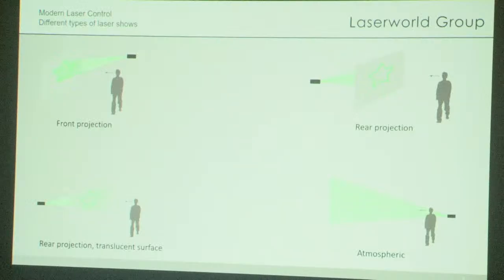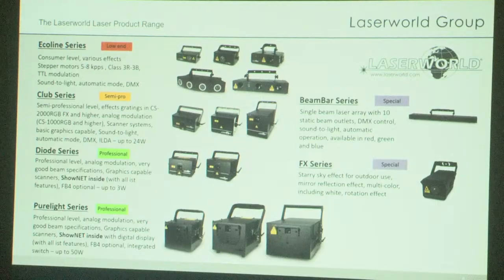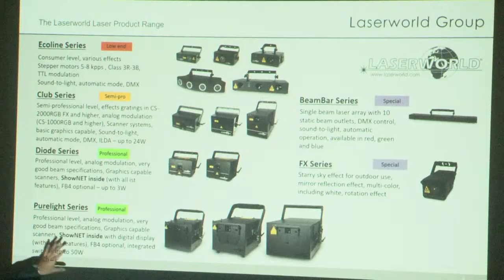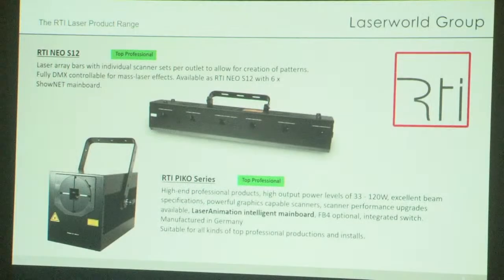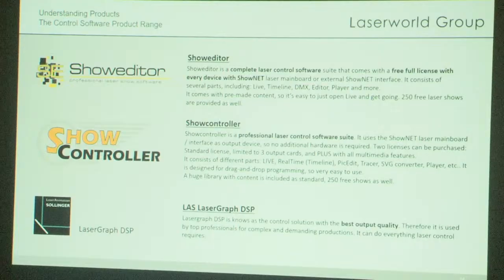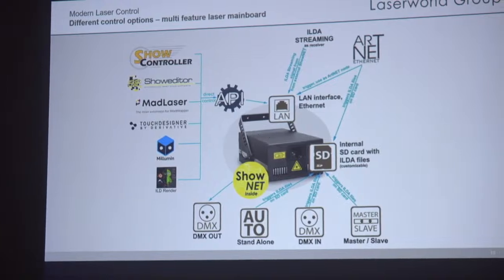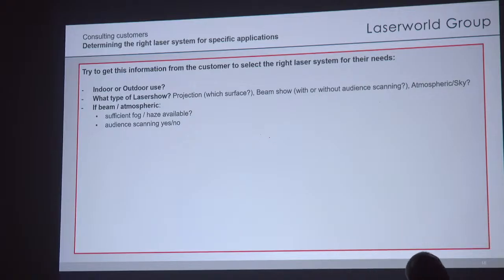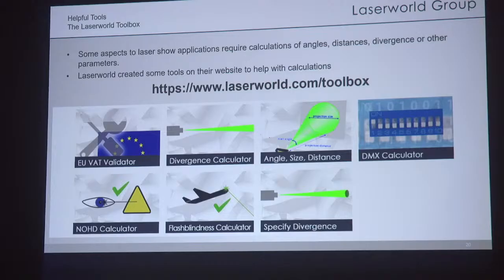Different laser systems - different customers | Laserworld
Which laser system is suitable for which application and customer?